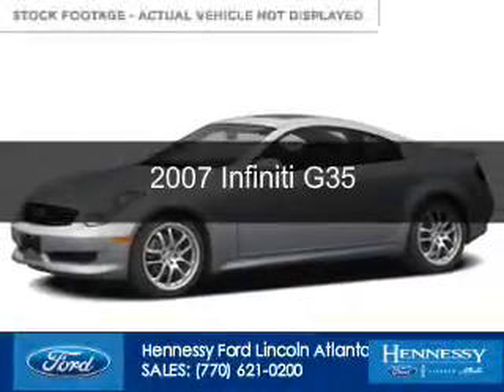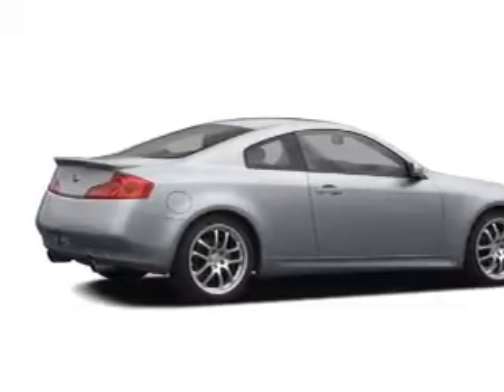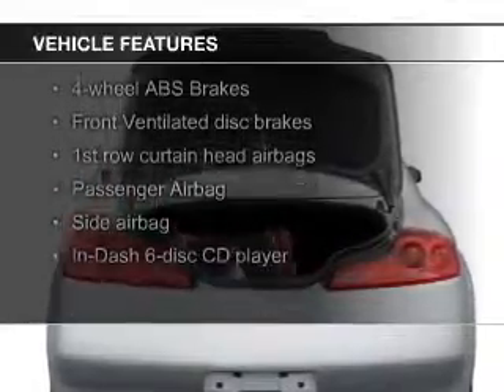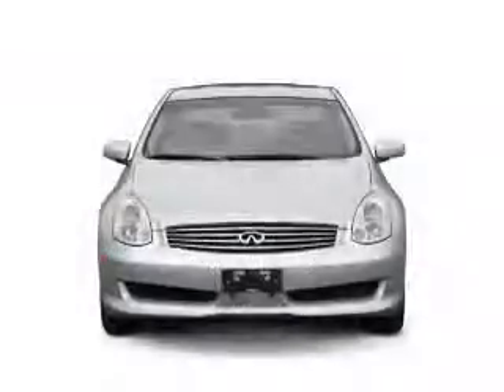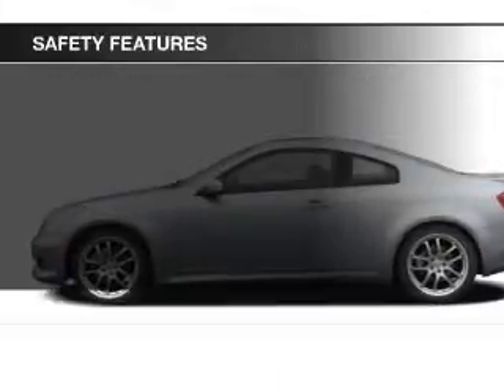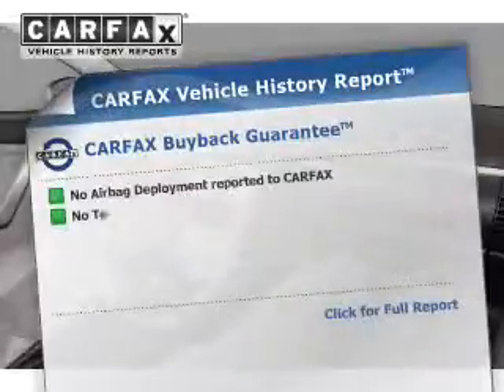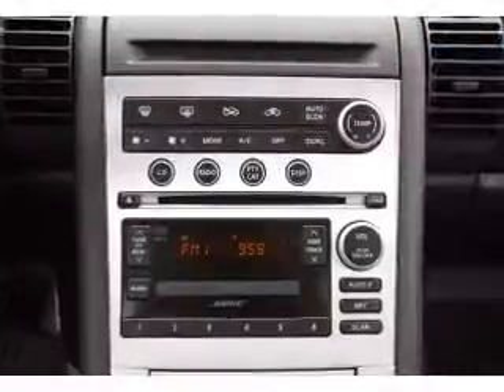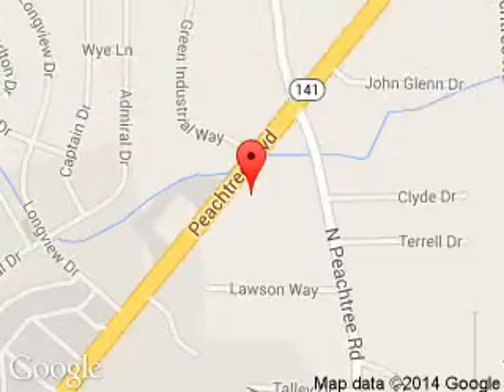2007 Infiniti G35 - Atlanta GA